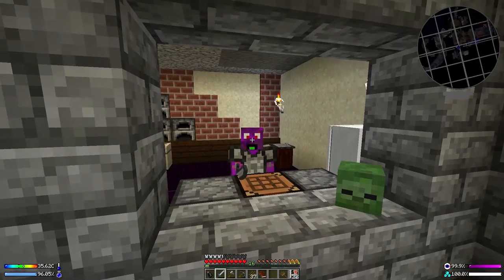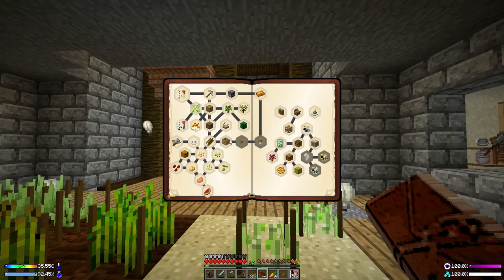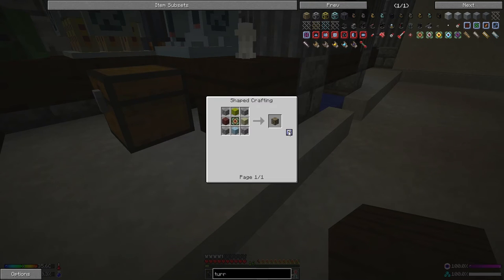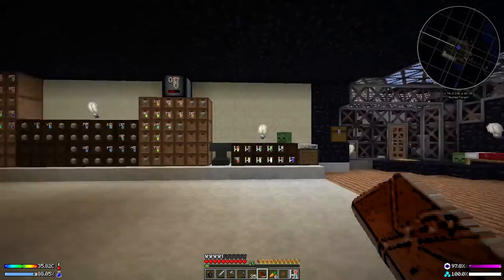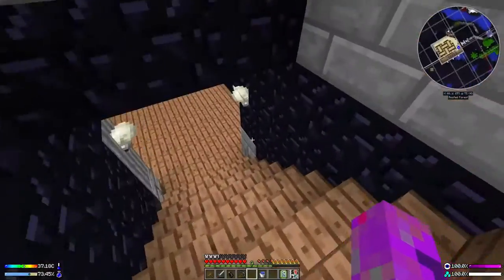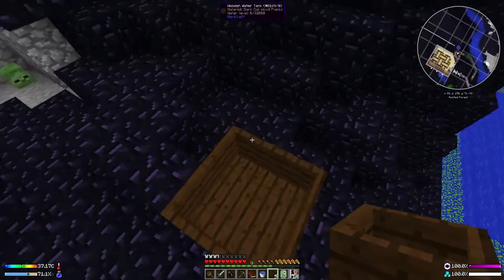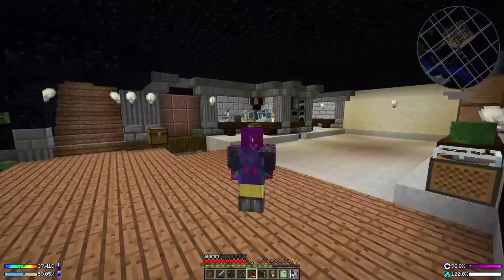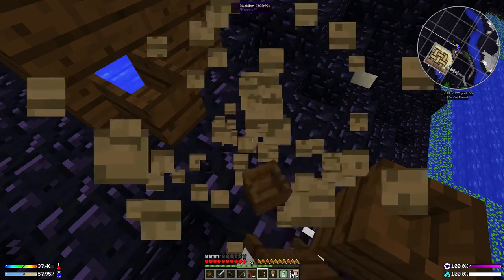Minecraft: Post Finem 20 - Turrets, Tanks, Aping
Post finem is Landstyders epic Minecraft Hardcore questing mod pack set 10,000 or so years after the climactic conclusion of the great resource war that left the planet an uninhabitable waste

Selected by the re-genesis project I had been "stored" in orbit awaiting the day of my re-arrival, that day is today

Crashed on top of a mountain I must explore this smoldering ember of a landscape, make shelter, fight mobs and, with the awesome power, imparted unto me by the knowledge of chemical synthesis, rejuvenate the world